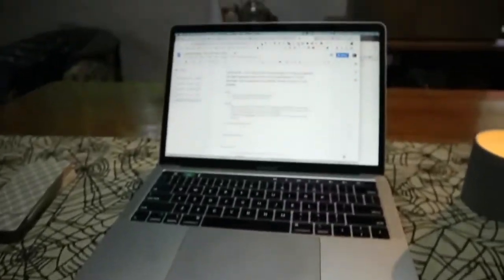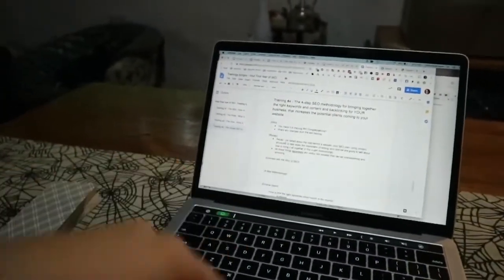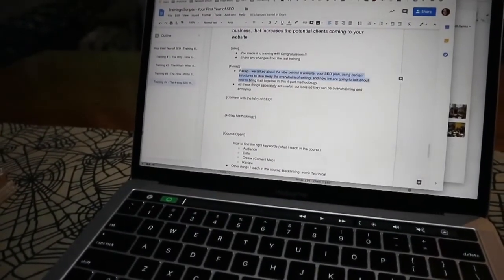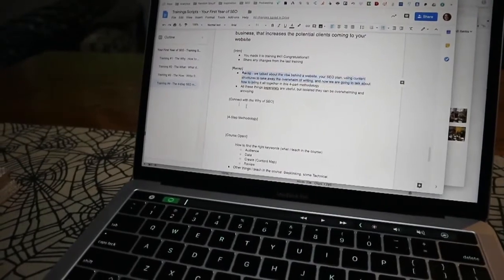My process for creating SEO friendly content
Want to start creating SEO friendly content but you aren't sure where to get started? Check out this step by step video where I walk you through my own process for creating SEO friendly content.

And if you want to learn more about SEO and how to grow your website traffic, check out Homegrown Traffic DIY SEO course